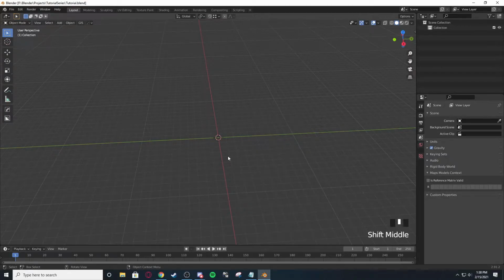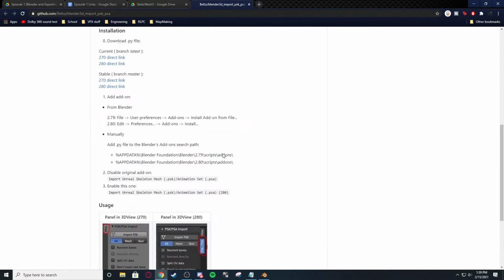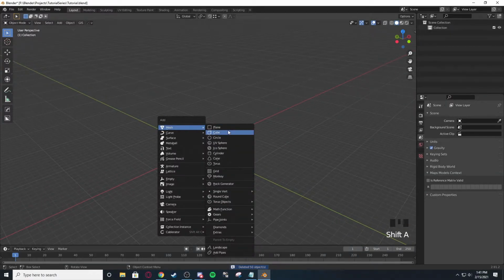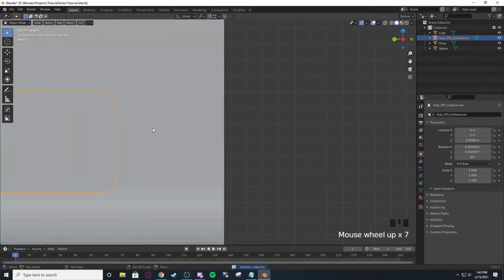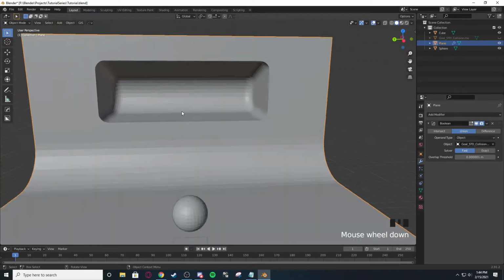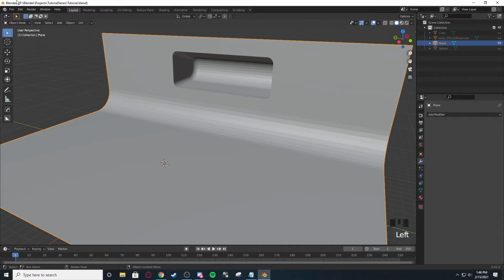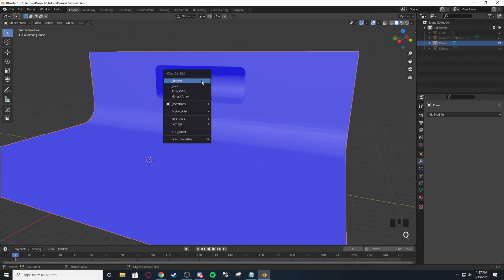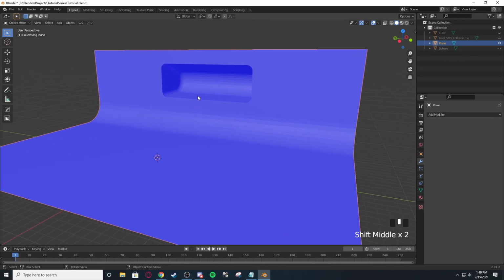Blender and Exporting | RLMM Tutorial #1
Welcome to the second episode of the Rocket League MapMaking Tutorial series where I show you how to use Blender in order to model a Rocket League map!

If you want to learn mapmaking, join the Rocket League MapMaking server where they'll help you with any problem you have!

If you want to find people to play custom maps with, or learn how to play them with others, join the Community Workshop Games Server!